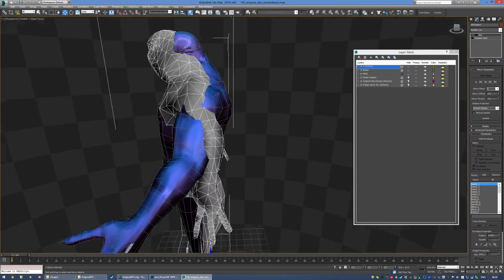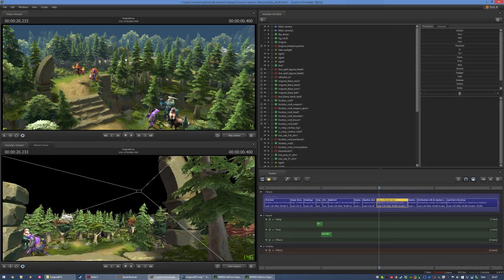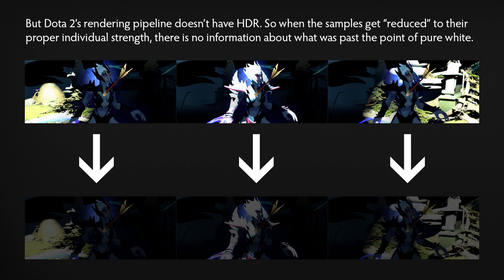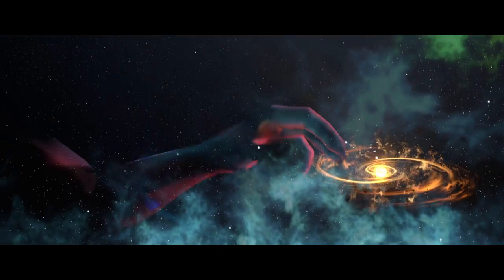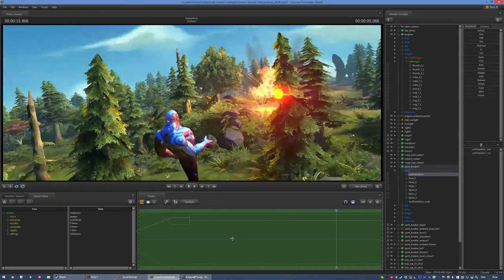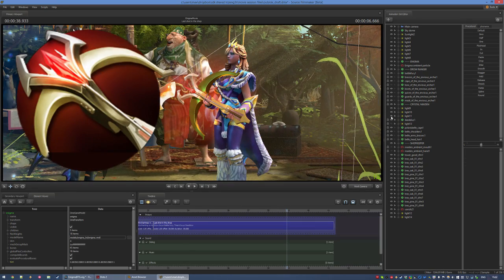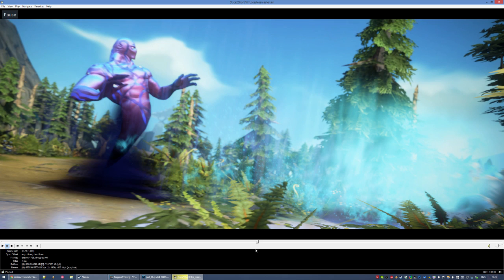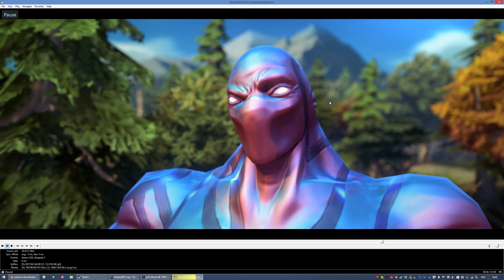Breakdown & behind the scenes - "Enigma's Exasperation"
I had a lot of things to say about my film. Go back to the table of contents at anytime here: 00:02:40

I was gonna add annotations for all fifteen shots in the table of contents, but they're all so small, and the bottom row is unclickable because the new YouTube player's transparent seeking bar gets in the way... so I decided not to do it. Sorry!

A couple things I forgot to say during the post-mortem: with more time; I would have also have had more of a focus on slick animations (what's in the film as it stands is alright, but nothing impressive), better backgrounds for the space scene (more like actual nebulae), and some more experimentation with post-process effects.